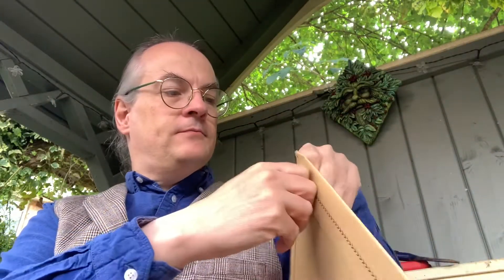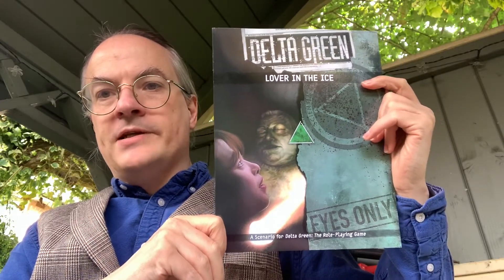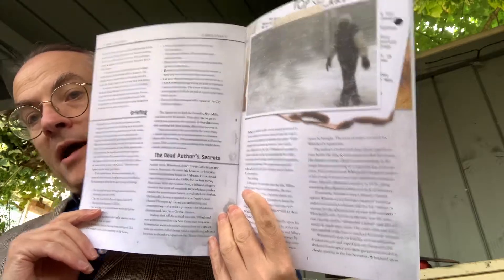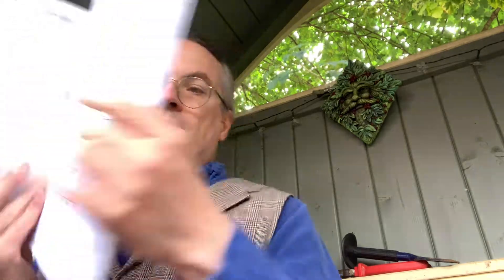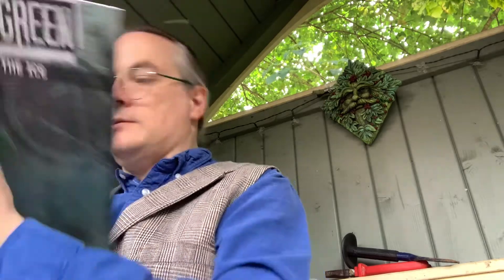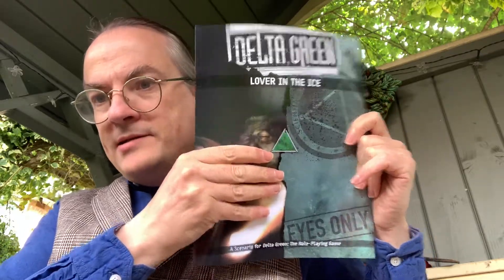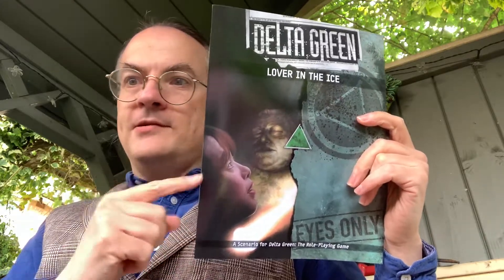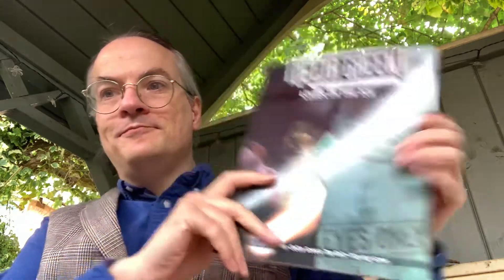Unboxing in the Nook: Lover in the Ice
An unboxing of Lover in the Ice, a scenario for use with Delta Green: The Roleplaying Game, published by Arc Dream Publishing.